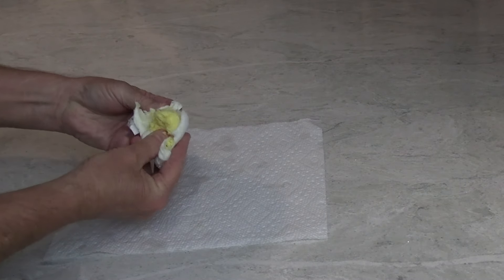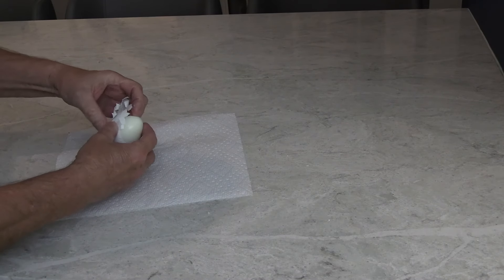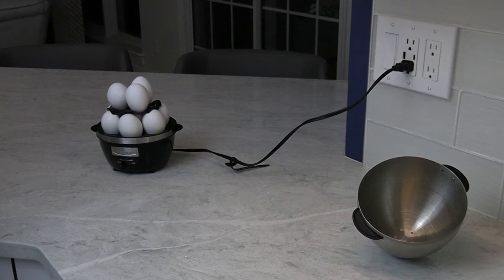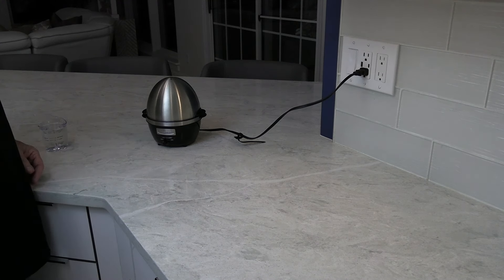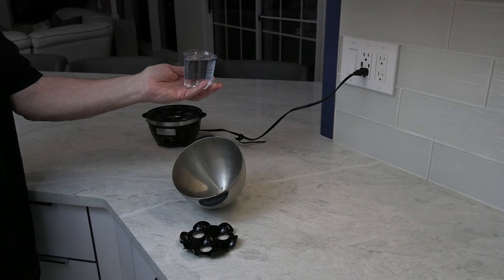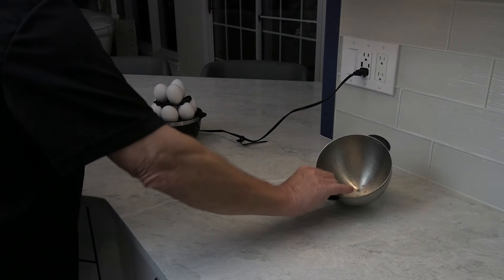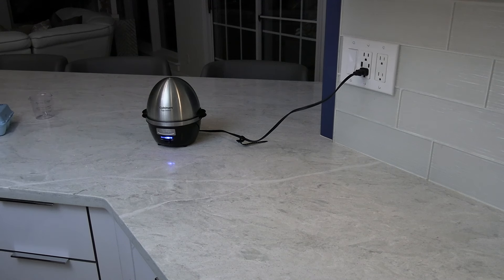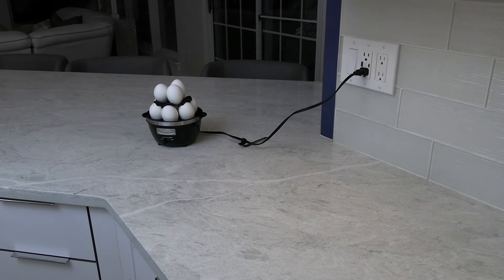How To Cook & Peel Hard Boiled Eggs